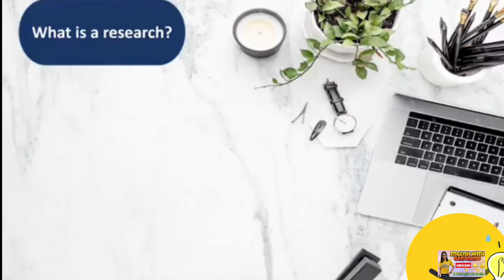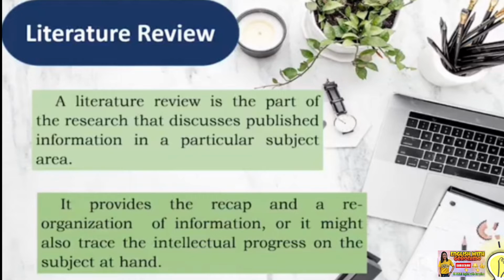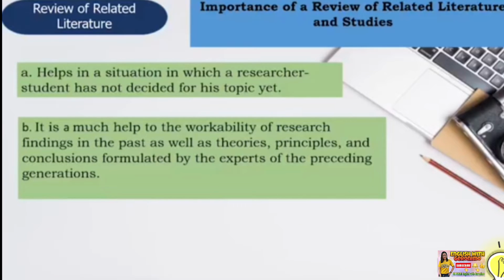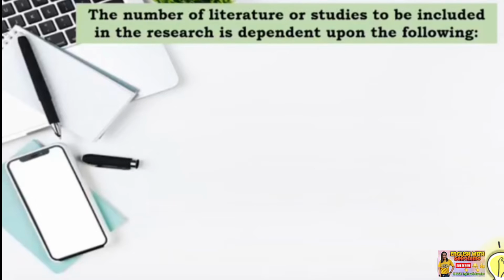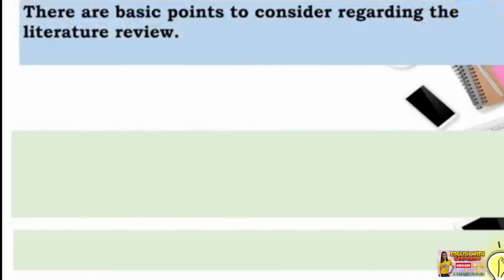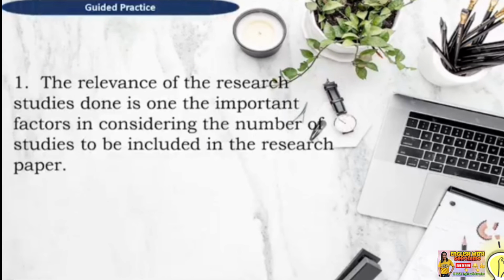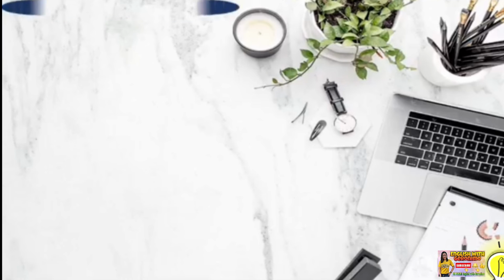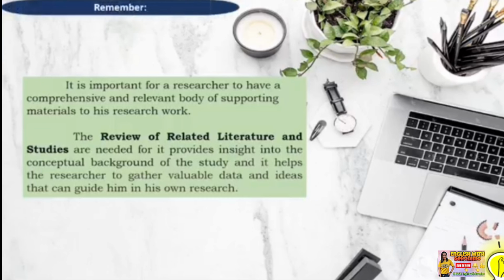Review of Related Literature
Research Report: Review of Related Literature